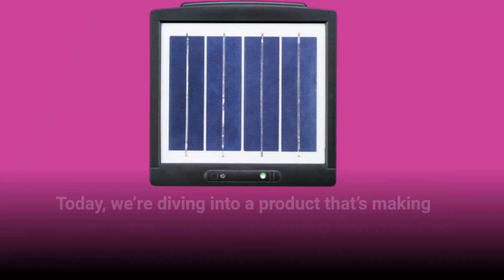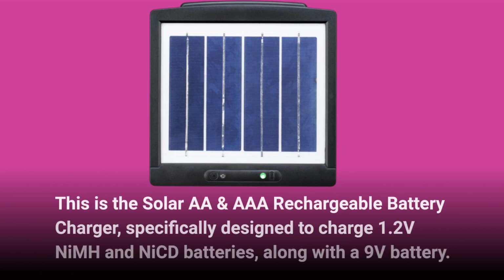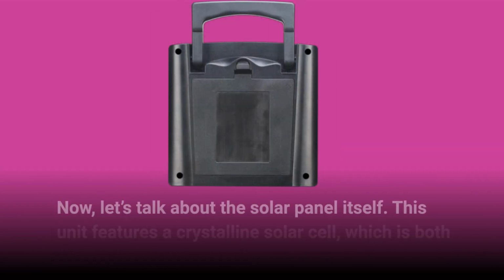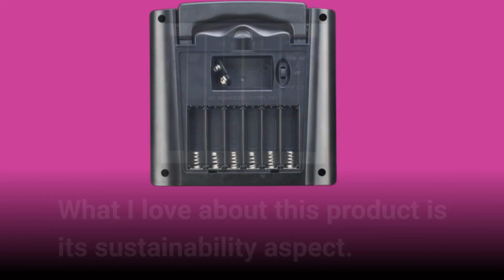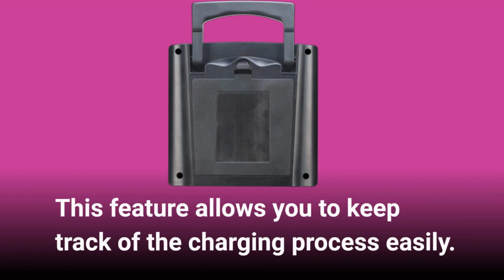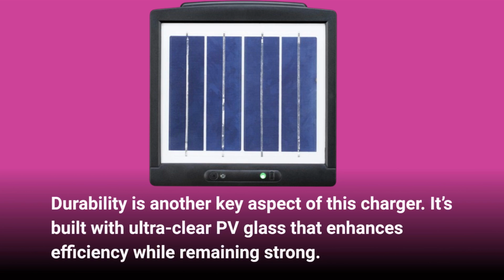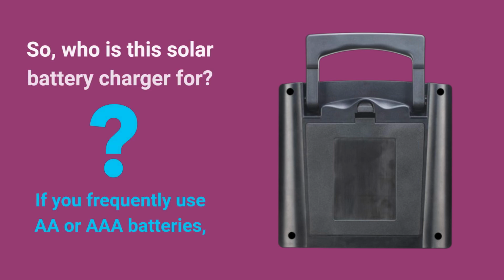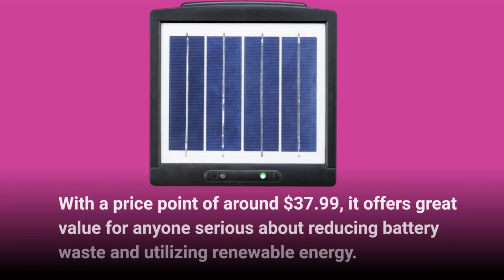🔋 Sunway Solar Solar AA & AAA Rechargeable Batteries Charger | Best AA Solar Battery Charger 🔋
Amazon Product Name : Sunway Solar Solar AA & AAA Rechargeable Batteries Charger

Are you looking for an eco-friendly way to keep your AA batteries charged? In this video, we explore the Best AA Solar Battery Charger that combines convenience with sustainability! We’ll review various solar chargers on the market, discussing their efficiency, capacity, and ease of use. Join us as we showcase the Best AA Solar Battery Charger options available, providing insights on how they work and tips for maximizing their performance. Don’t miss out on finding the perfect charger to power your devices while reducing your carbon footprint!